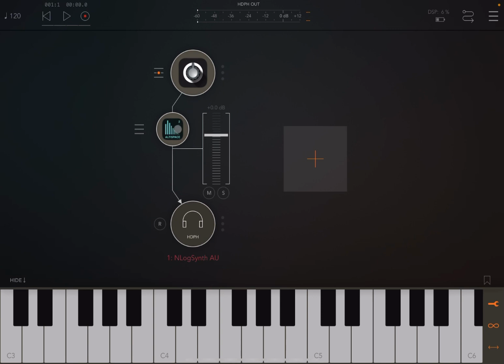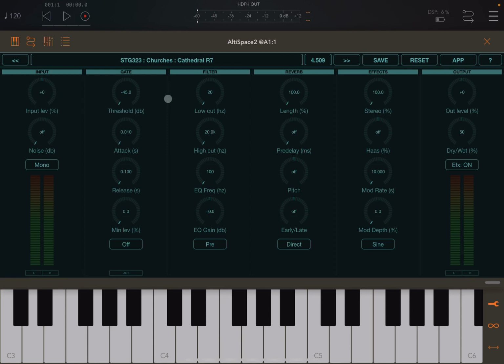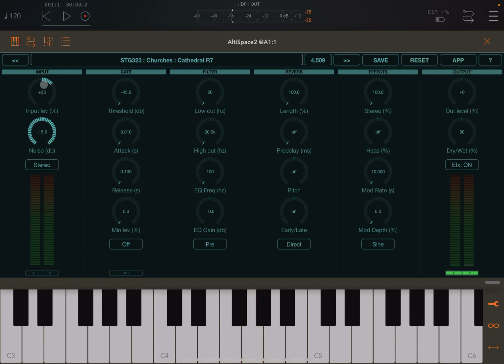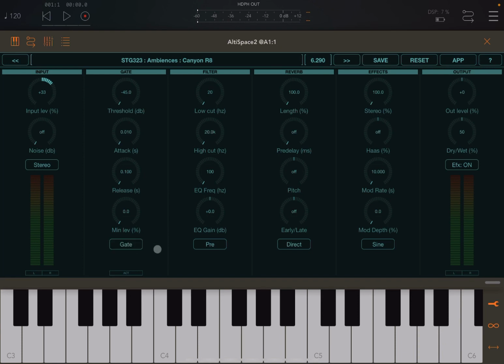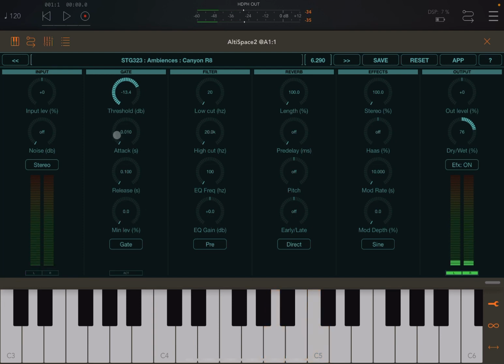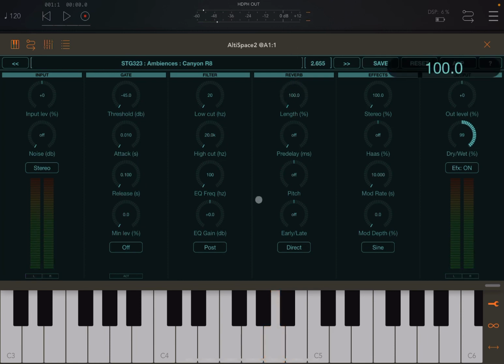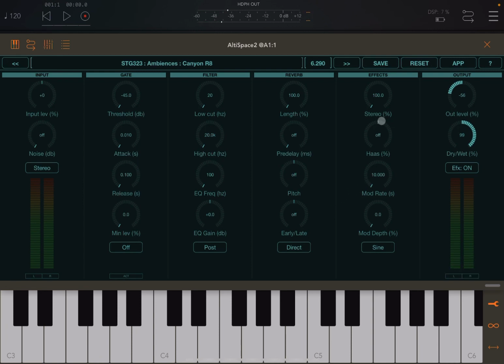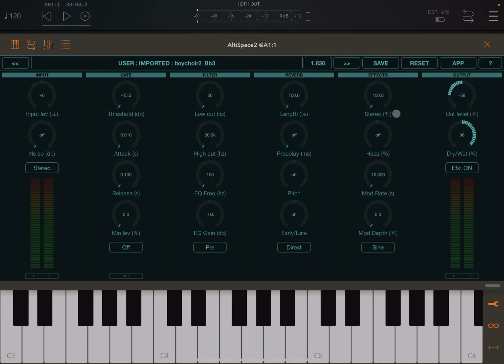Igor Vasiliev AltiSpace 2 - Tutorial: Getting Started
Winners announced!

Rules to enter the competition to win a code for the app:
1 - Subscribe to the channel, 2 - Click on Like, 3 - Leave a comment about the video on YouTube, 4 - I will choose 3 winners from the comments on the video and update the video description in the next couple of days, 5 - If you receive a reply to your comment that you are a winner send an email to with a proof that you are subscribed to obtain the promo code.